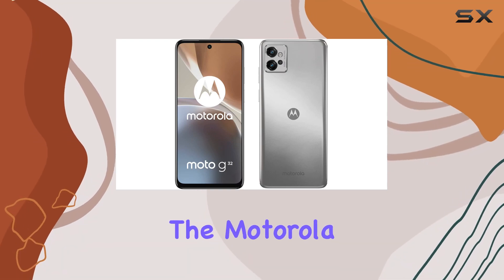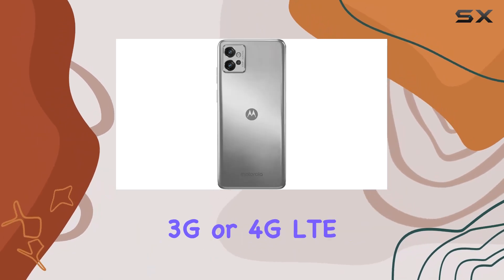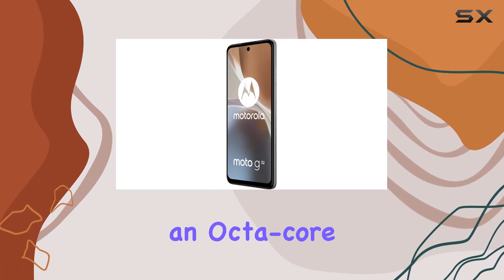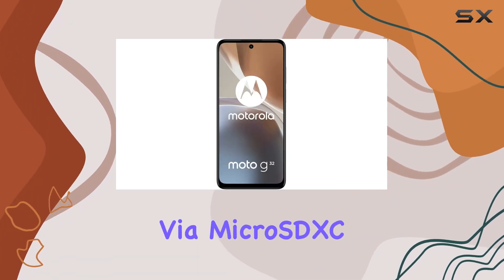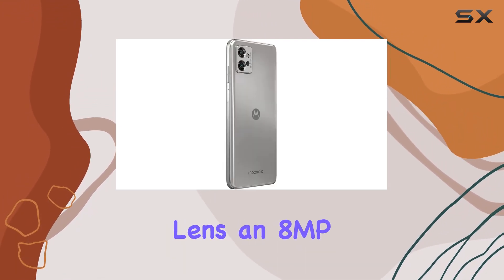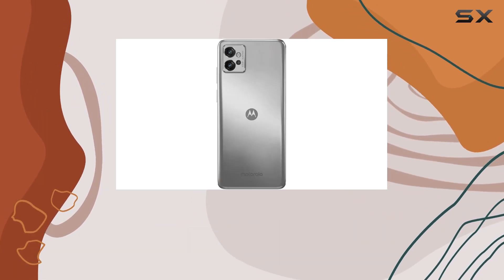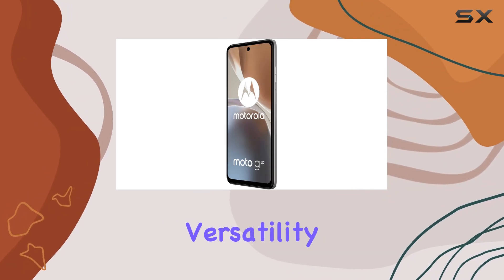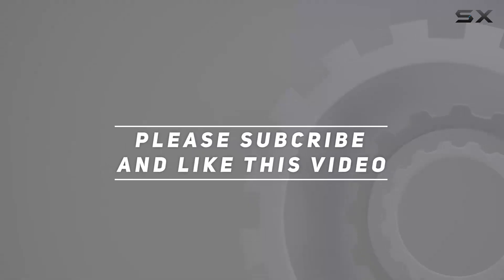reviewMotorola Moto G32 In-Depth Review: Unlocked 4G/LTE Smartphone Overview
Motorola Moto G32 In-Depth Review: Unlocked 4G/LTE Smartphone Overview

0:00 Intro
0:06 Review

Things that we mentioned in this video:
Motorola Moto G32 Dual-Sim : B0B8DNP6BB